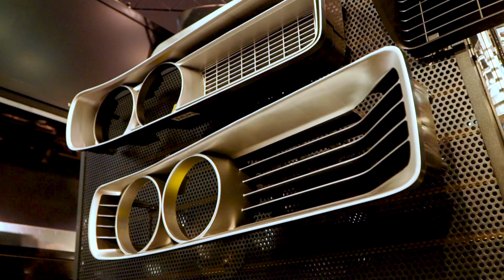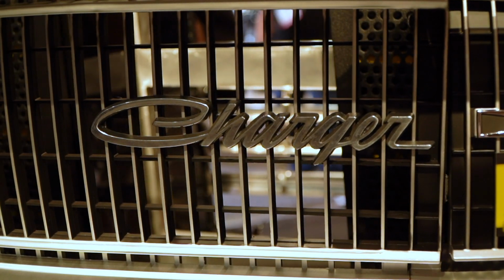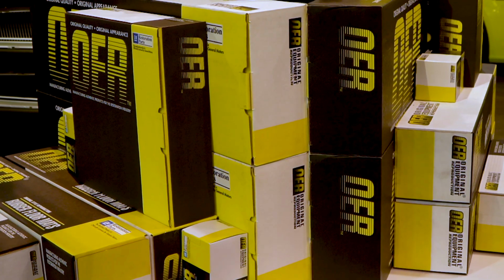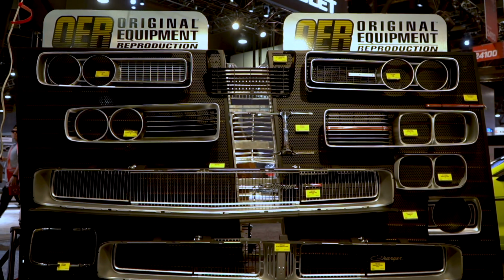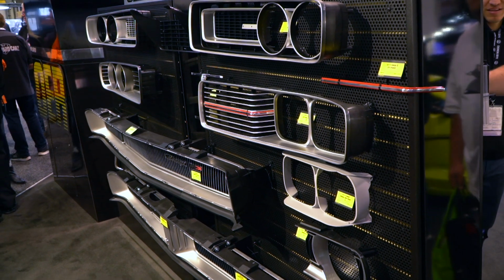SEMA 2019: Mark Worman Talks 'Graveyard Cars' & Why They Use OER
Noted Mopar lover Mark Worman of the hit TV Show 'Graveyard Cars' explains the options available to enthusiasts when restoring a car, and why they chose Original Equipment Reproduction (OER). He also discusses the upcoming season of the show.